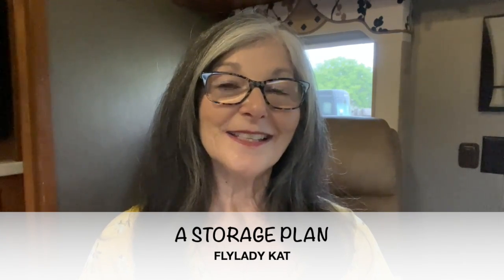A STORAGE PLAN BY FLYLADY KAT - DECLUTTER - FLYLADY ROUTINES AND ZONES - A CLEAN HOME WITH FLYLADY